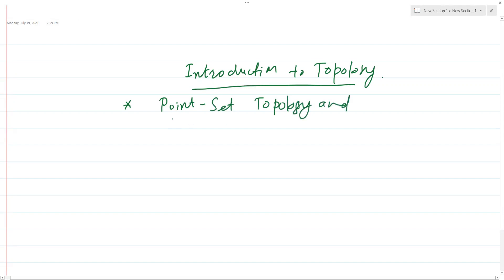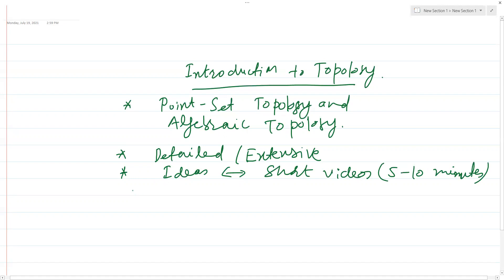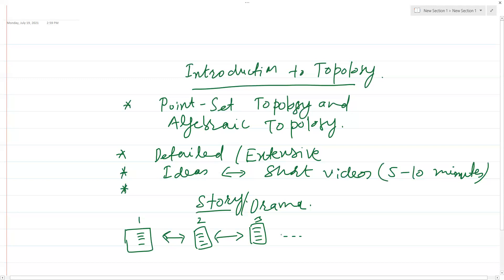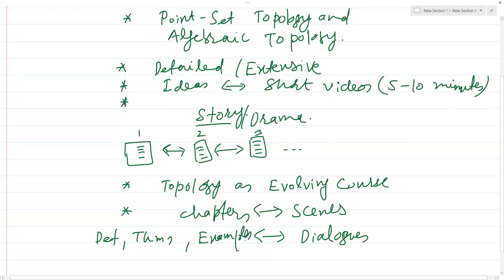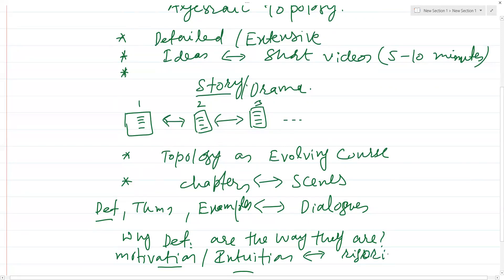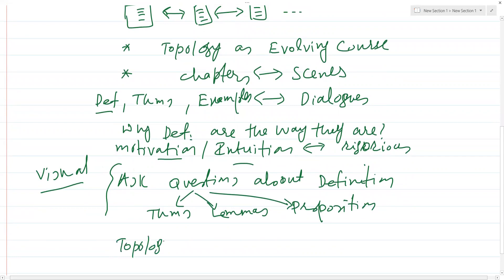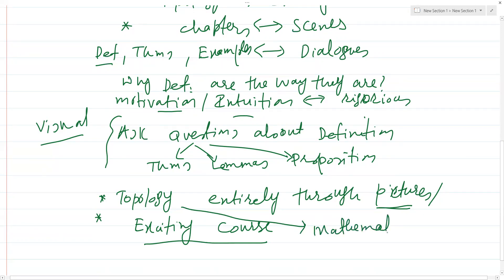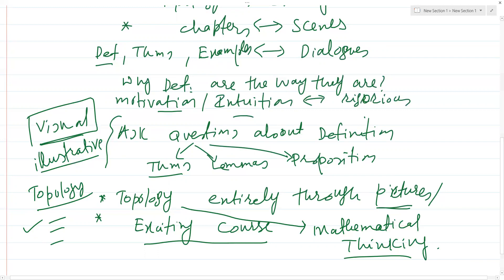Lecture 0.1: Way forward for Topology Course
In this set of discussions, I am trying to give a detailed, intuitive, visual, and rigorous account of almost all aspects of point-set topology and some important aspects of algebraic topology. @RUeamHK0X6#